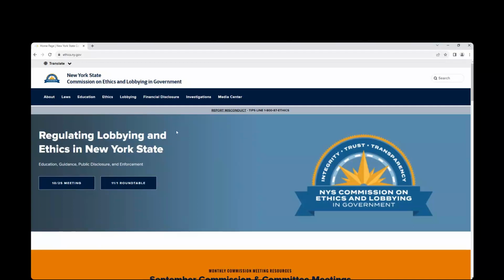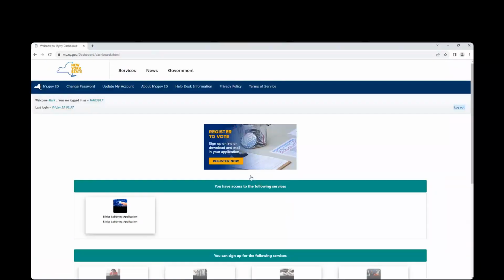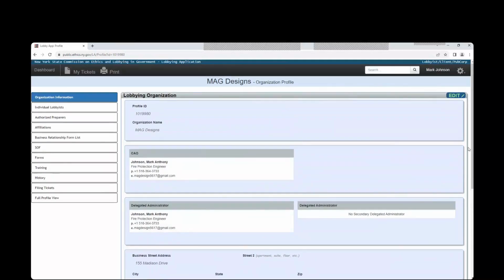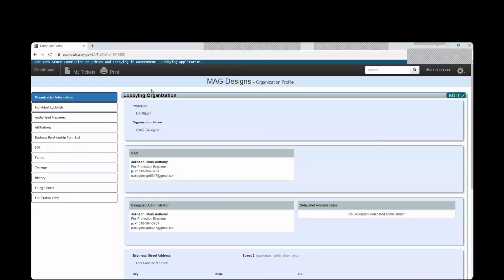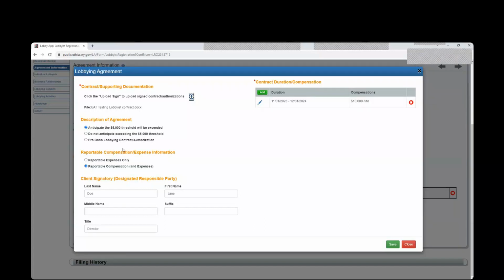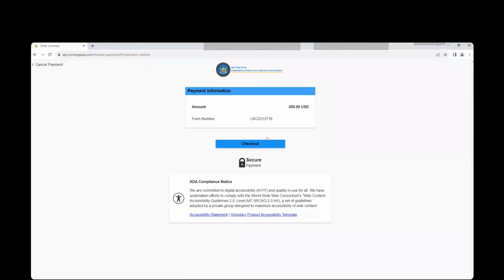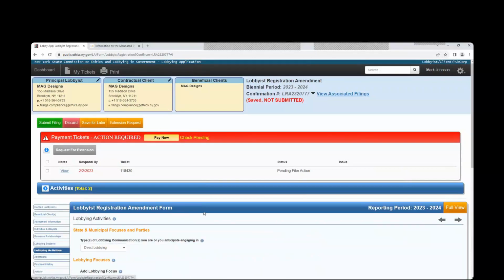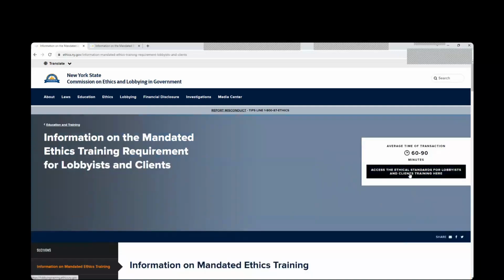LA Basics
An introduction on how to navigate the online Lobbying Application.  Topics include:

* Enrollment Process
* Creating an Organization and User Profile
* How to submit a Registration
* How to certify Lobbying Training